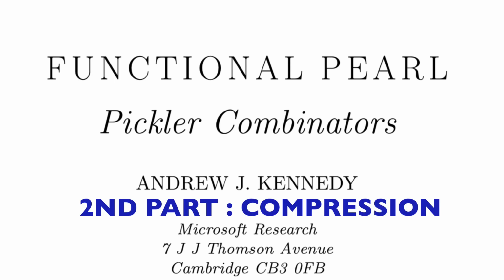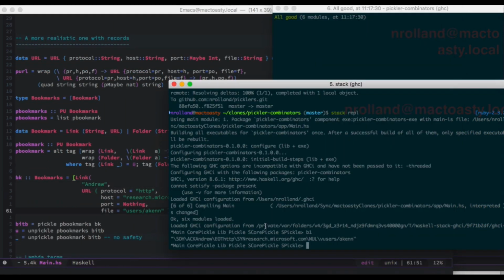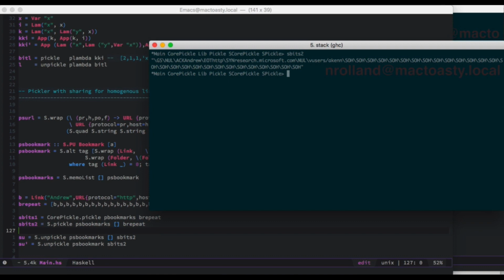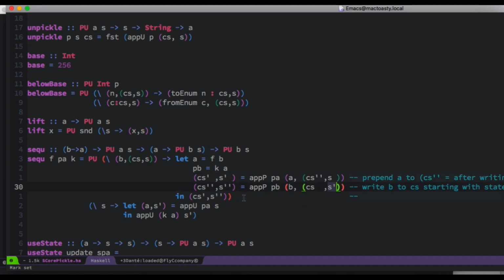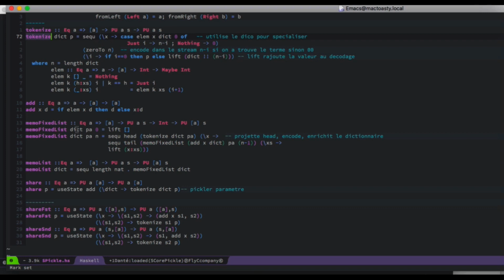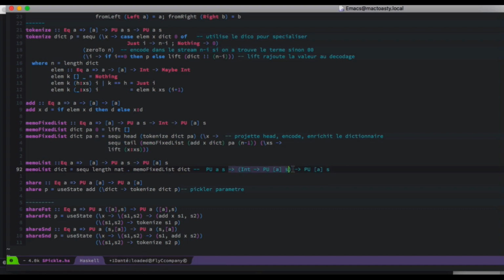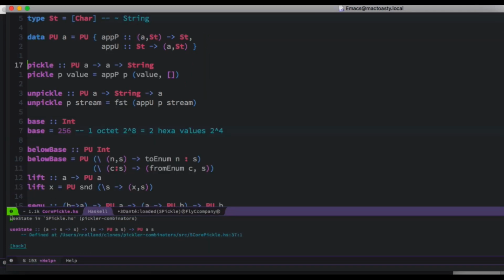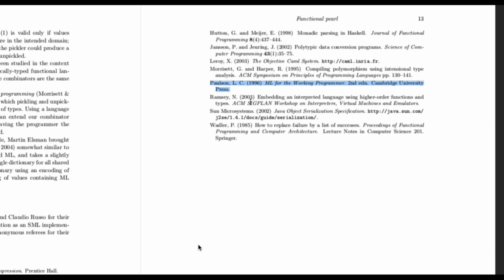Pickler combinators (part 2) - Papers We Love / FP Essentials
[Scala picklers] are an extension of this idea, with support for OO ([paper] for its design)

This second part looks into compressing stream by increasing sharing

It's really all about *simple functions*, so applies to most functional languages, as evidenced by the various implementations of this idea in different languages like

Comments (positive or negative) on the video, code, concepts, welcome !